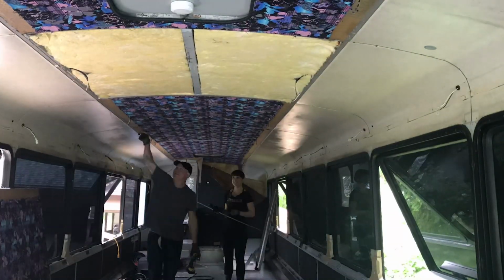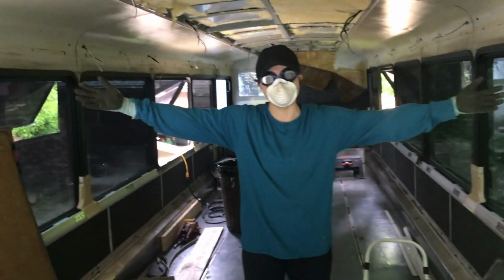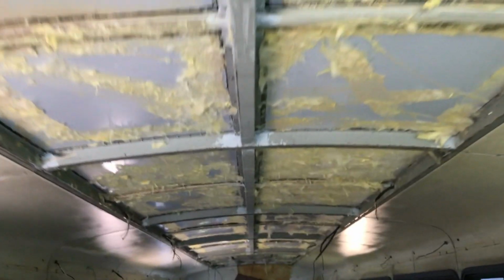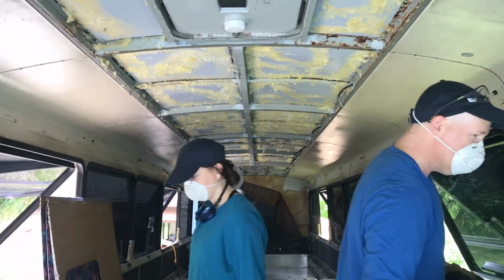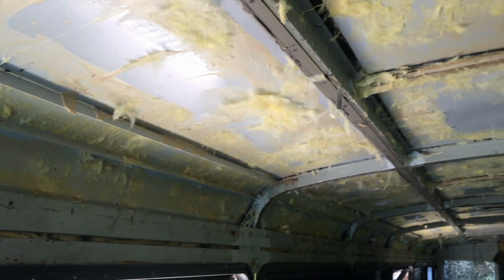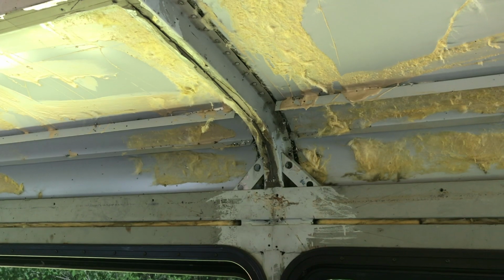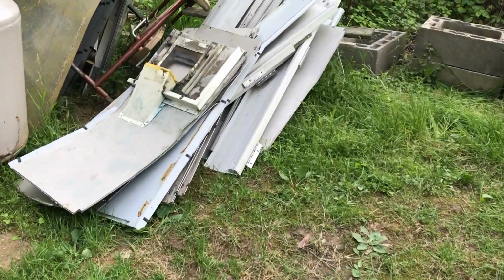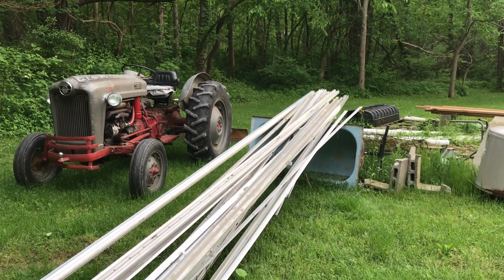Bus Demo Day 4 - Ceiling Removal -Tiny Home Conversion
With the overhead bins down, it's time to start pulling down the ceiling.
► Help us make videos!

In this series of videos, we share the adventure of converting our 40-foot MCI D3 Bus into a tiny home our future home on wheels.

We considered buying an RV, looked at trailers and airstreams but settled on doing a bus conversion for our dream off the grid tiny house on wheels.

In it’s previous life, our MCI bus was used as a school bus, we don't think we can legitimately call it a skoolie. We are confident that converting our bus into a class a motor home will have challenges, but doing a massive overhaul and remodel on a motorhome / RV remodel didn’t seem to align with the off grid bus life we were aiming for.

We’ve choosen to customize our own MCI into our dream tiny home on wheels and learn about small space design on the job!